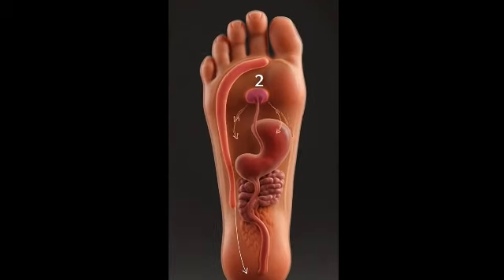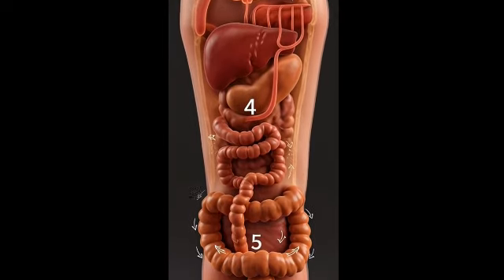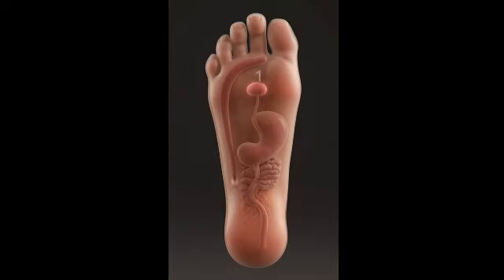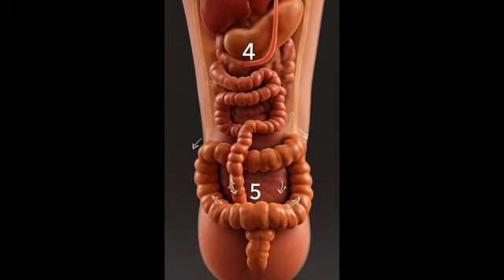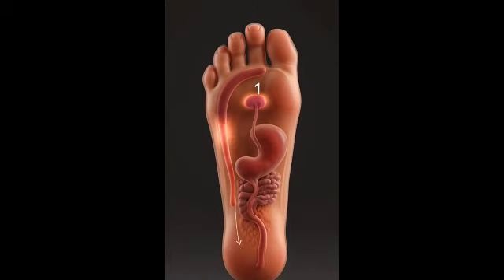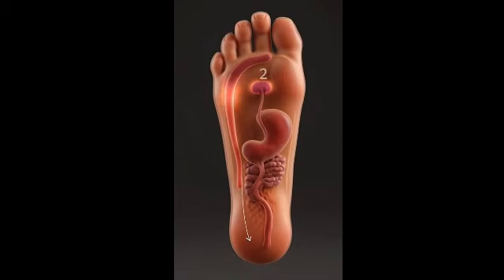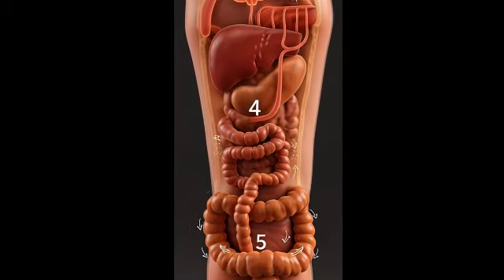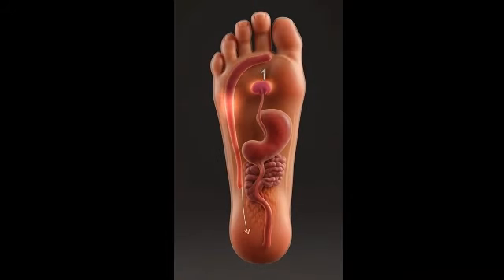This Is the Strangest Way to Understand Digestion 🤯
This is the strangest—but simplest—way to understand how digestion works.
Using a unique visual, this short explains the human digestive system step by step, from ingestion to nutrient absorption and waste elimination.

Learn how the stomach, pancreas, liver, small intestine, and large intestine work together to turn food into energy.
Perfect for students, curious minds, and anyone who wants a clear, visual explanation of human digestion.

Watch till the end to see how your body processes food every single day.